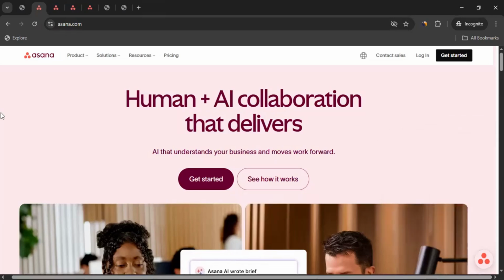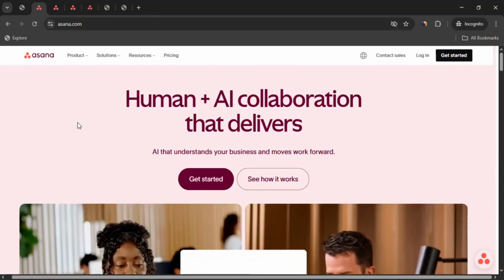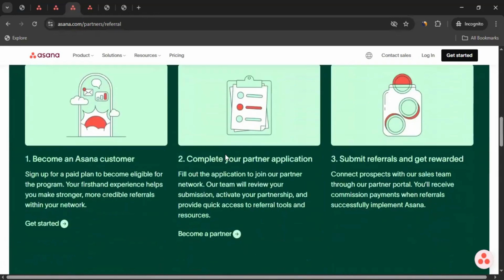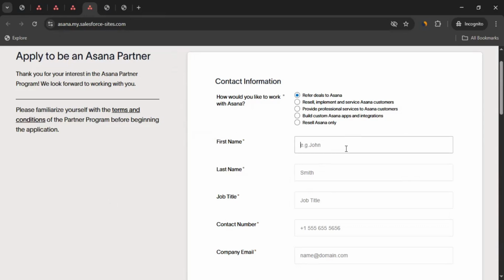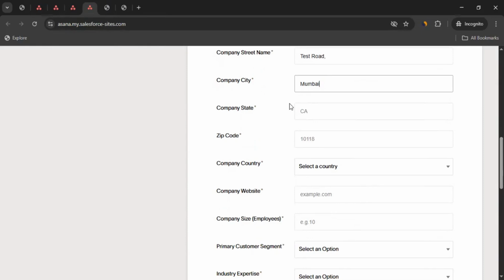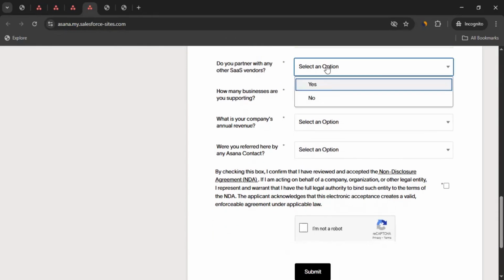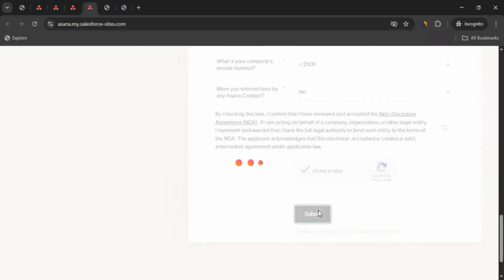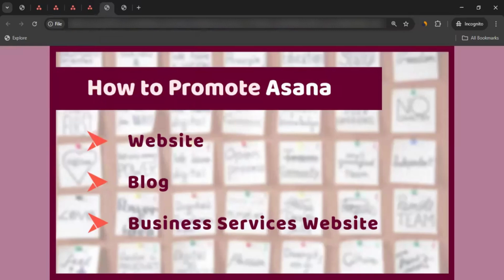Asana Affiliate Program [2026] | Earn Money from asana.com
Asana is a powerful work management platform designed to help teams organize, track, and manage their projects efficiently. The website offers tools to plan workflows, set goals, and streamline communication, ensuring every team stays aligned and productive. With Asana, businesses can simplify collaboration and achieve better results—all from one intuitive platform. Asana also offers an affiliate program that allows you to earn commission by bringing sales to them. The Asana Affiliate Program is easy to join, and it gives you access to a wide range of resources to help you get started. All you need to do is sign up to become an affiliate with Asana and start promoting them. In this video, I'll show you how to join the Asana Affiliate Program. We'll learn about their affiliate program details, commission details, affiliate sign-up process, and payment methods for getting the commission. At the end of the video, you'll have a comprehensive understanding of the Asana Affiliate Program so you can start promoting them after joining their affiliate program.

00:00 Intro
01:07 Asana Affiliate Program Details
01:41 Asana Affiliate Program Sign Up
02:30 Asana Affiliate Commission Details
07:02 How to get/create Asana tracking links
07:20 How to Promote Asana
08:16 Asana Affiliate Program Payment
08:39 Ending Notes

🛍️ SHOP MY EBOOKS:
      Get in-depth training and frameworks:

NOTICE:
This video is in no way represented, endorsed by, sponsored by, or in any other way affiliated with Asana. The video was created to help affiliates finding the Affiliate Program of Asana.